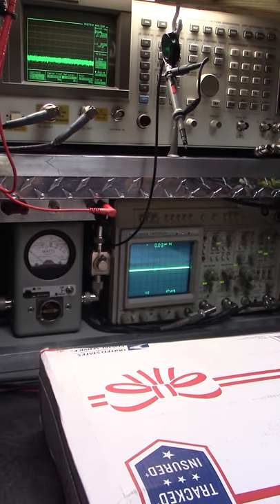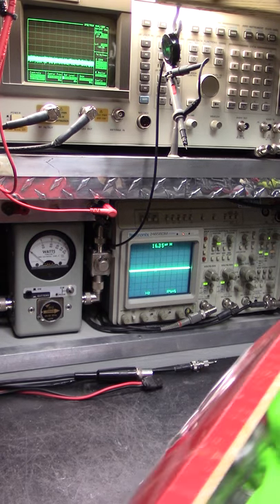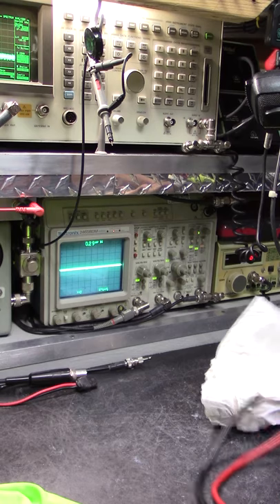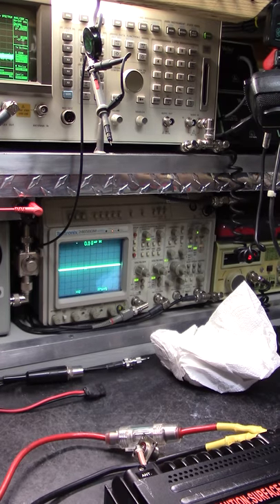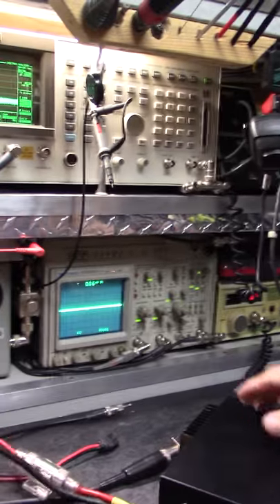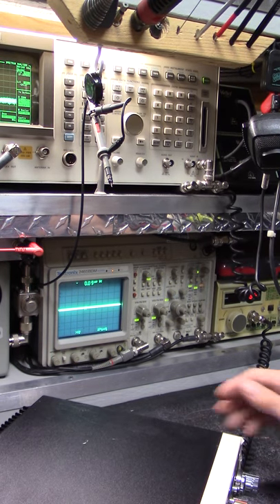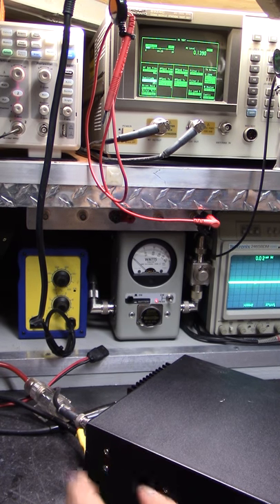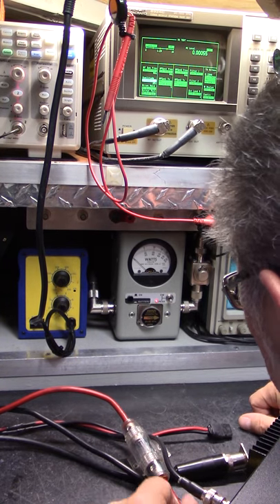Hot Air Galaxy 98VHP!